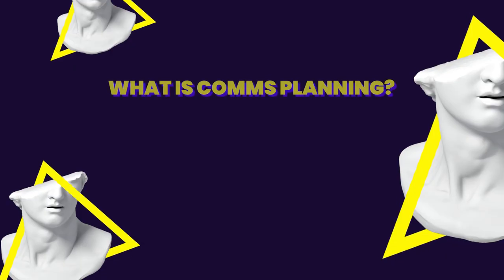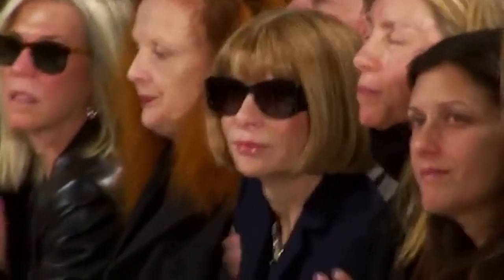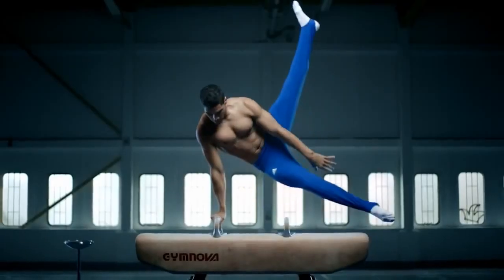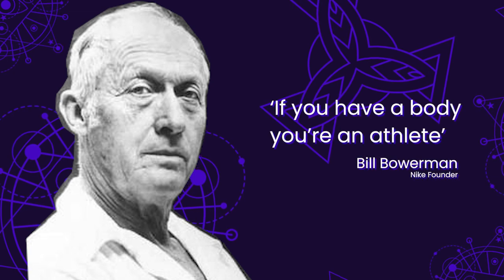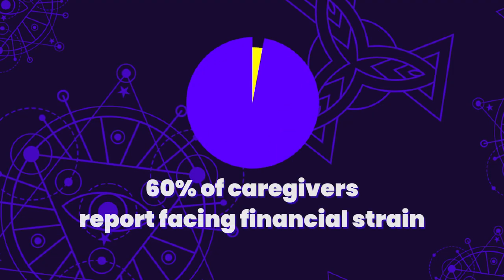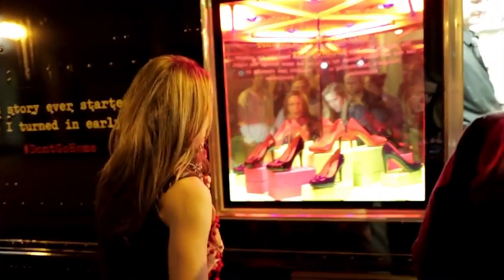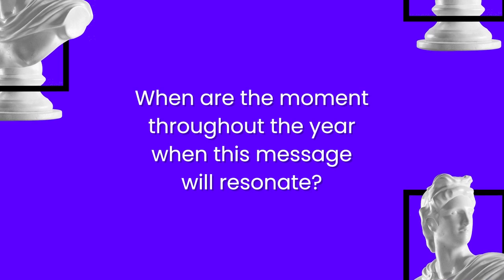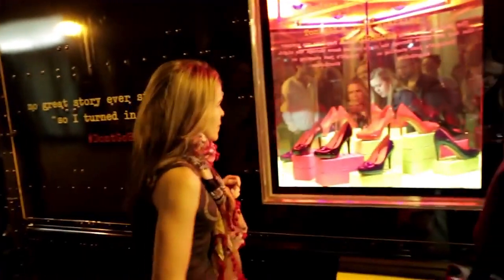What is Communication Strategy?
I speak about the role of what is comms planning. In this video I give three examples from S’well, Nike, and Tylenol to show how comms planning can be implemented on a piece of business.

Comms planning is all about making sure that the media environment helps to communicate the creative idea.

If you look after a group of strategists or are in charge of the weekly meeting this will give you some ideas for exercises to do.

⚡️ CREATIVE BRIEFING MINI COURSE - Learn how to write creative briefs with this mini course.

➜ How to write a creative brief? The Problem Statement

ABOUT ME: I’m Julian Cole, a strategy trainer at the Strategy Finishing School. I’m also a strategy consultant to leading brands like Uber, Disney, Facebook, Apple and Snap. Previously I was head of comms planning at BBH and BBDO New York where my team and I won over 100+ creative and strategy awards.